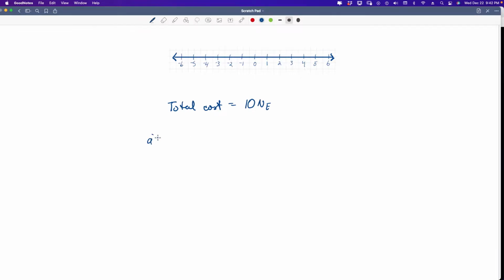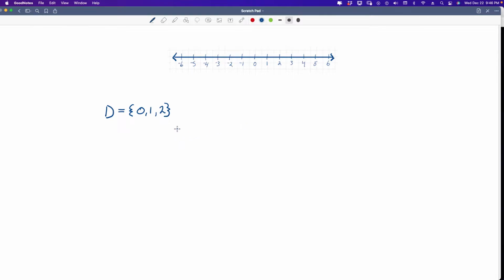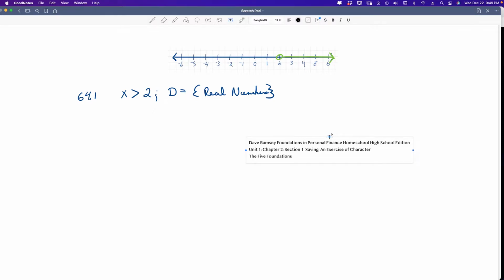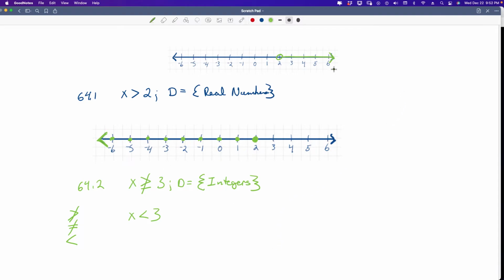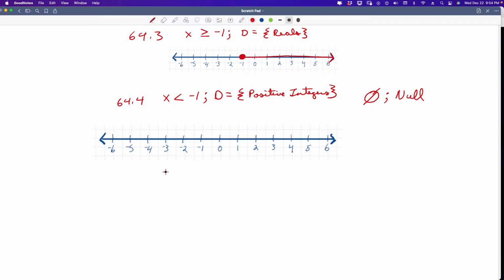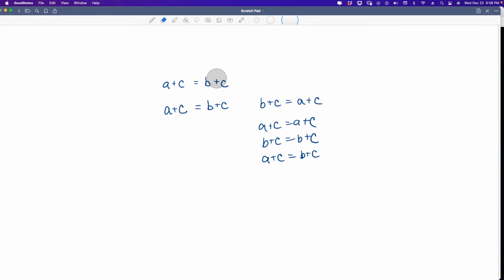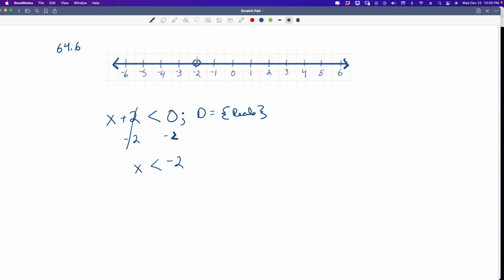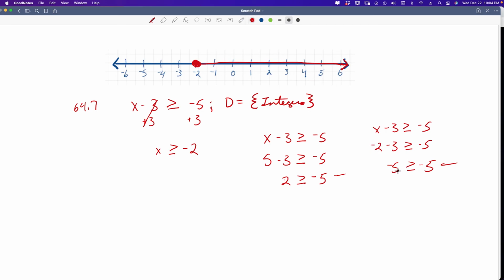Saxon Algebra 1 Lesson 64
Domain - Additive Property of Equality